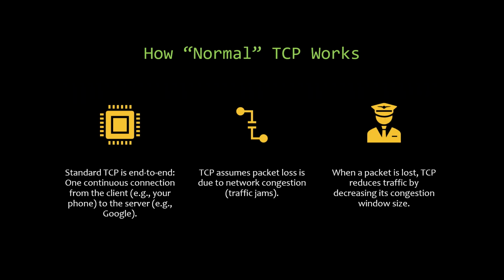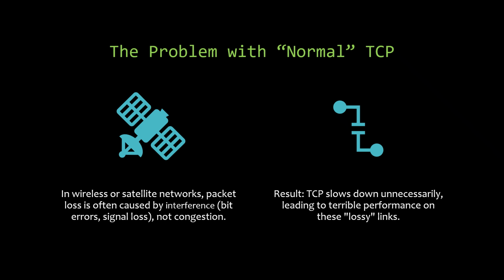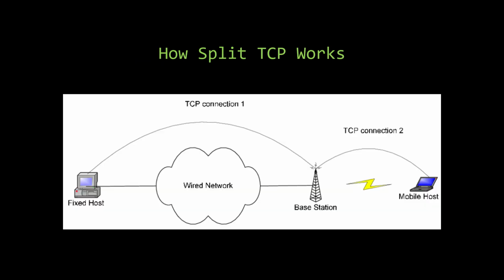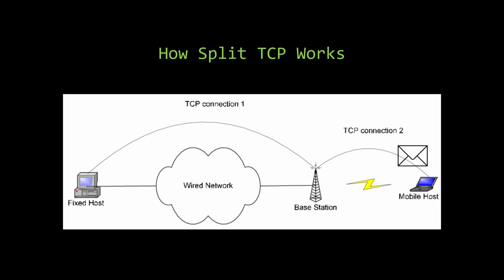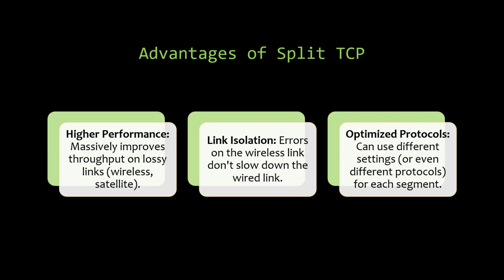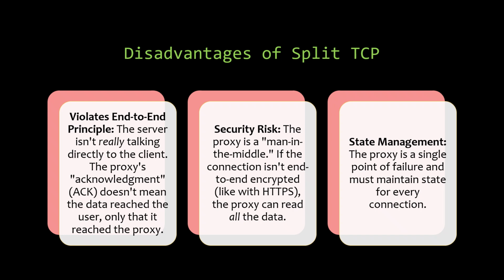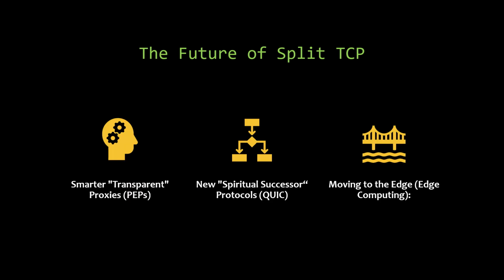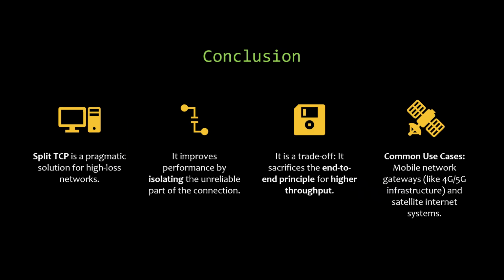Split TCP: Improving Connections in Challenging Networks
This video is part of my Computer Network Presentation on Split TCP and how it works.